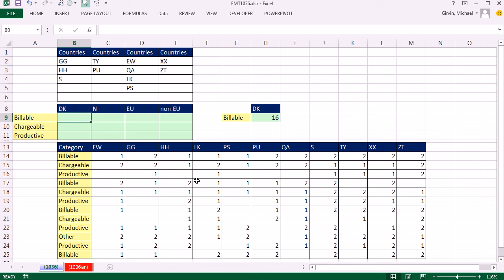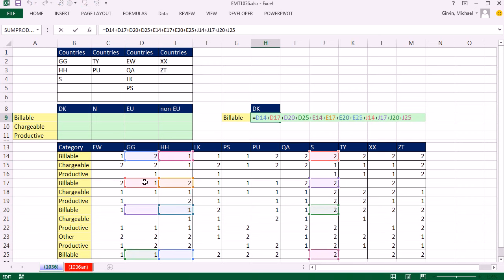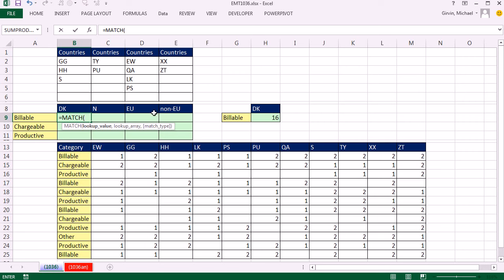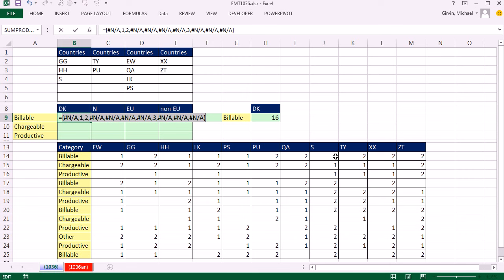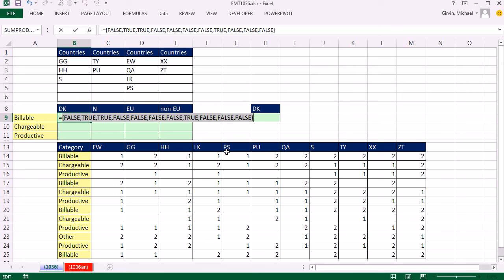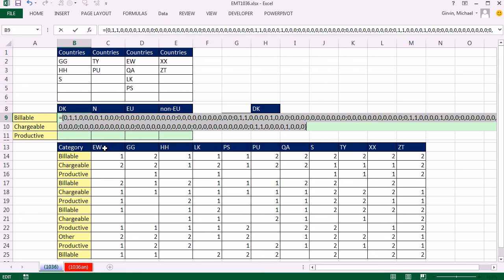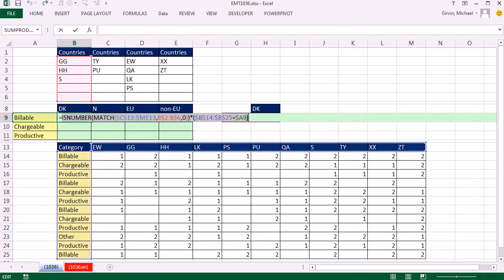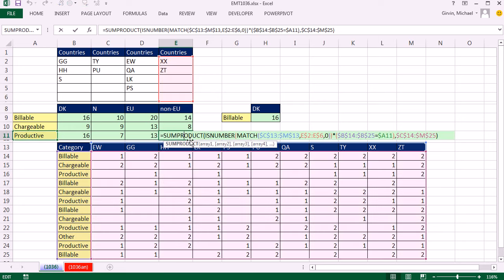Excel Magic Trick 1036 SUM Rectangular Table, 1 condition Row Headers & Or Criteria Column Headers